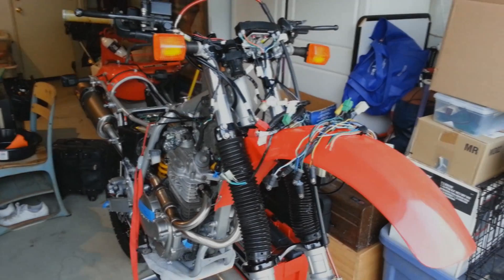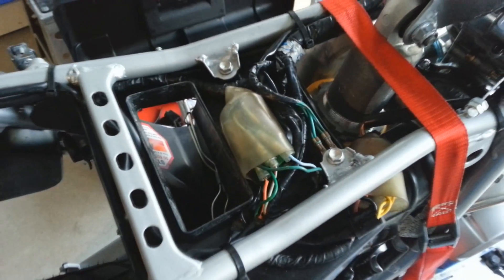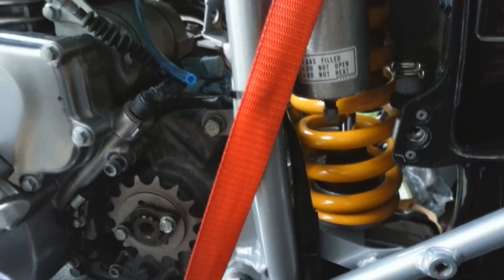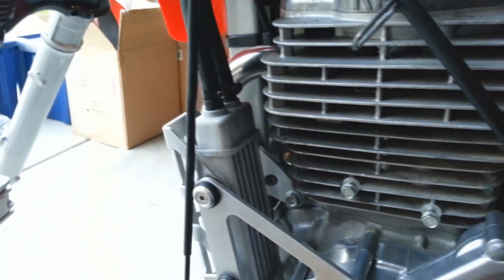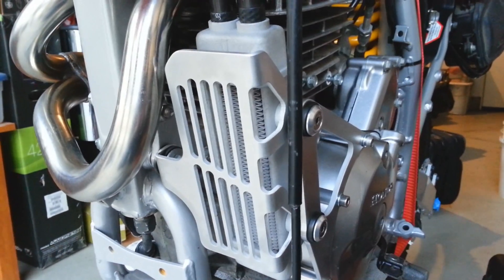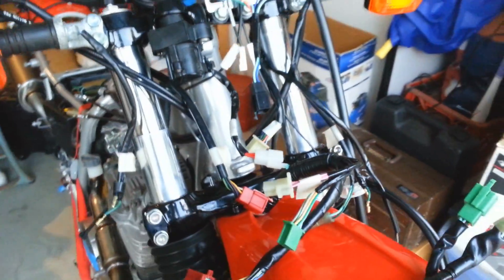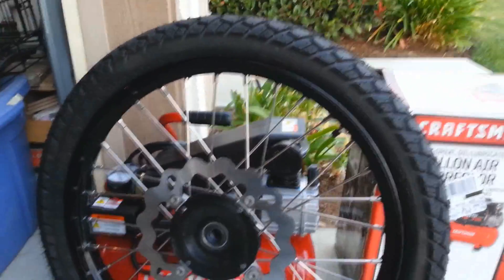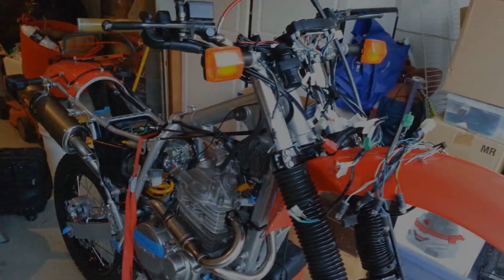The XR Files: Update 2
So close but so far! The XR is nearly ready to get fired up, now just to figure out all of that wiring nonsense...

Here's a link to GSMark's thread on advrider with info on the oil coolers:

I said in the video he's not a "professional"; that was a poor choice of words. His oil cooler set comes with everything you'll need to install your oil cooler. His parts are expertly designed and machined, the easiest and most thorough instruction manual you'll ever read, and you'd be hard-pressed to find a less-than-stellar review on his coolers. Would highly recommend it for your XR!

Thanks for tuning in, look for the "Firing Up" video soon! :D